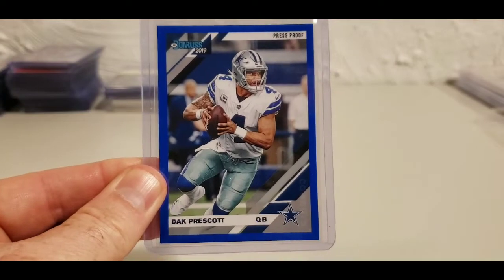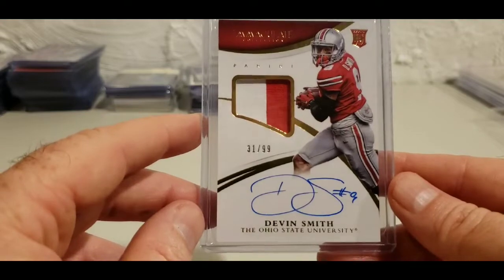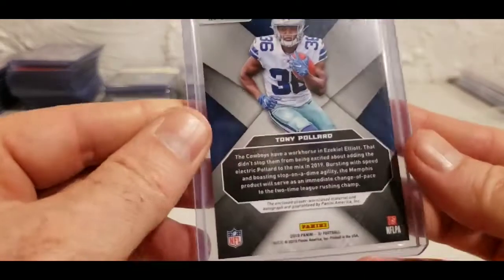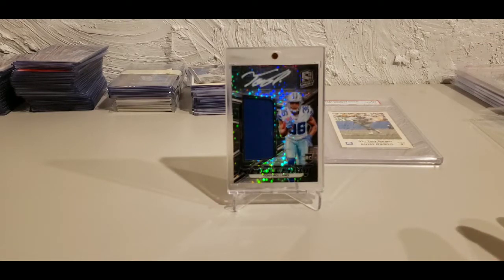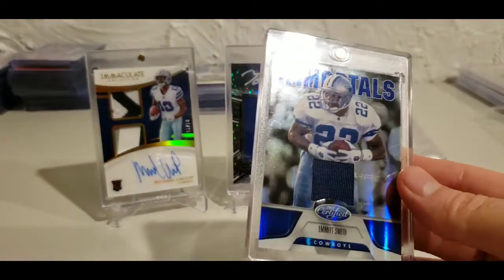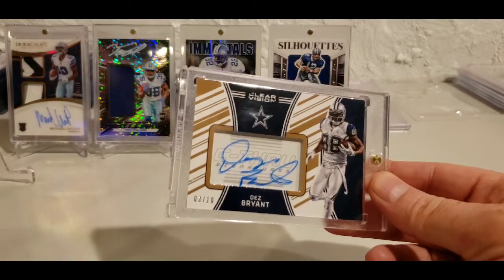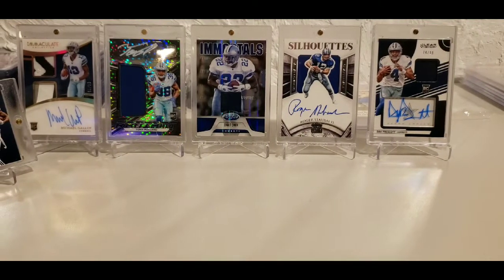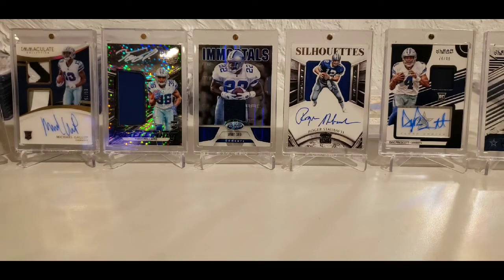Monster Mail & Pickups Day!